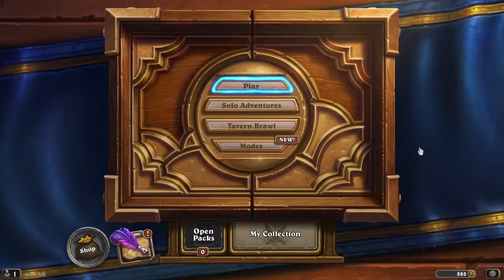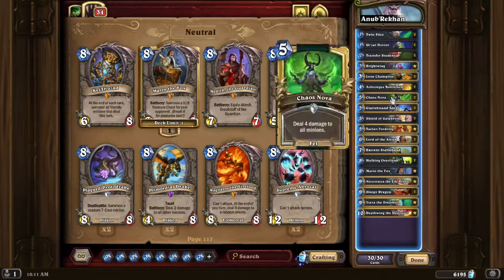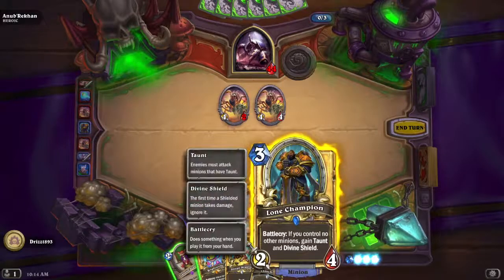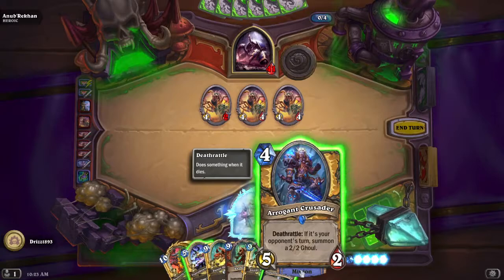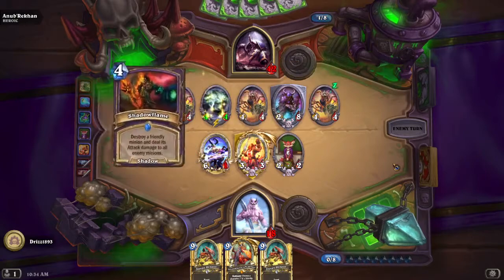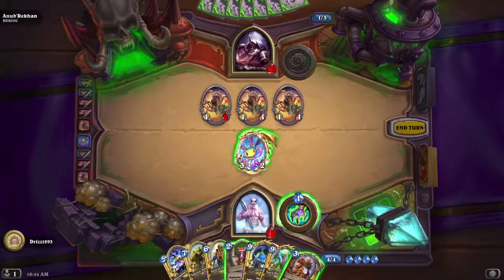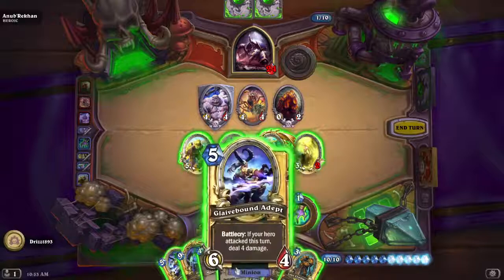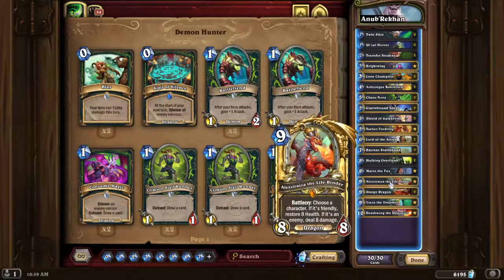Heroic Anub'Rekhan vs 0 Dust Demon Hunter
Let's take down Heroic Anub'Rekhan with cards everyone gets for free!  This is my first video, so please leave some feedback!

### Anub'Rekhan
# Class: Demon Hunter
# Format: Wild
# 2x (1) Twin Slice
# 2x (1) Ur'zul Horror
# 2x (2) Transfer Student
# 1x (3) Brightwing
# 2x (3) Lone Champion
# 2x (4) Ashtongue Battlelord
# 2x (5) Chaos Nova
# 2x (5) Glaivebound Adept
# 2x (5) Shield of Galakrond
# 1x (5) Taelan Fordring
# 2x (6) Lord of the Arena
# 2x (7) Barrens Stablehand
# 2x (8) Hulking Overfiend
# 1x (8) Marin the Fox
# 1x (9) Alexstrasza the Life-Binder
# 2x (9) Sleepy Dragon
# 1x (9) Ysera the Dreamer
# 1x (10) Deathwing the Destroyer